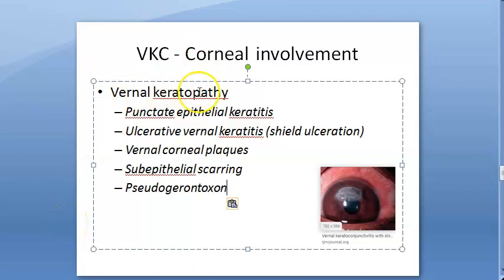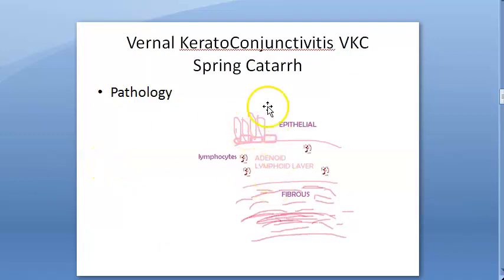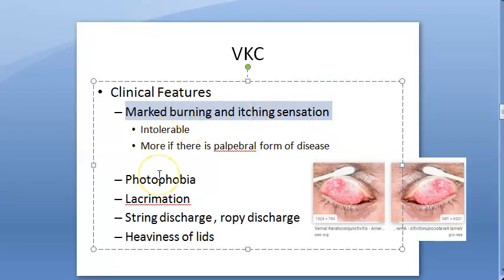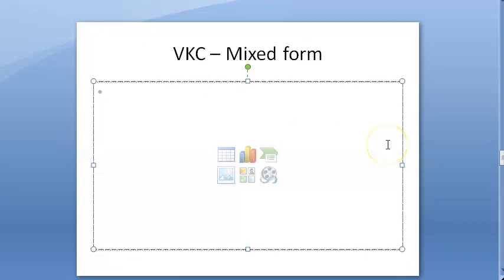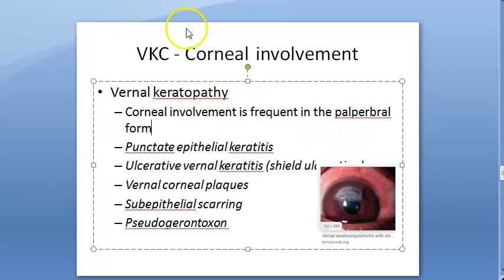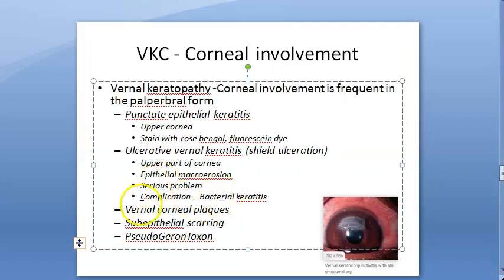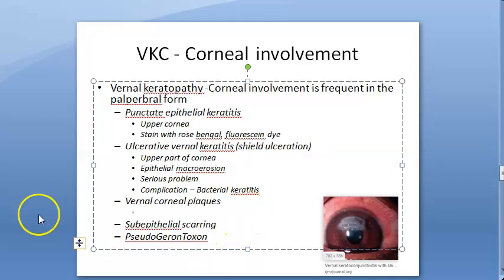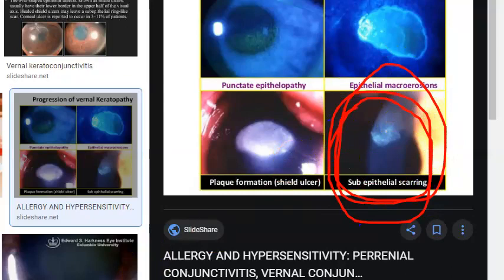Ophthalmology 088 b Vernal KeratoPathy VKC Shield ulceration Cornea Eye PseudoGeronToxon Types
0:01 Recap of Part 1
2:12 Corneal Involvement
3:34 Punctate epithelial keratitis - upper cornea, rose bengal, fluorescein dye
4:45 Shield ulceration Ulcerative vernal Keratitis - epithelial macroerosion, bacterial
6:00 Vernal Corneal Plaque - covered with exudates
6:53 SubEpithelial Scaring, Ring Scar
7:10 PseudoGeronToxon - Cupids bow (Geron Toxon - Arcus Senilis)
9:10 Differential
Next part Treatment
Cupid Bow